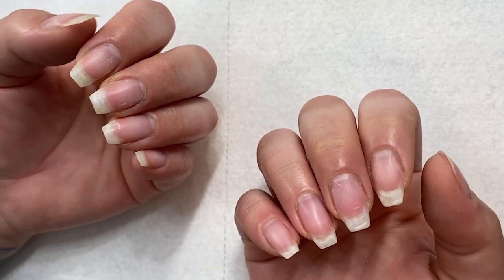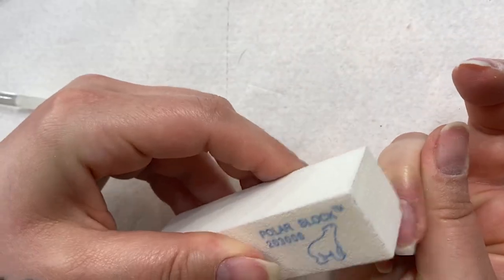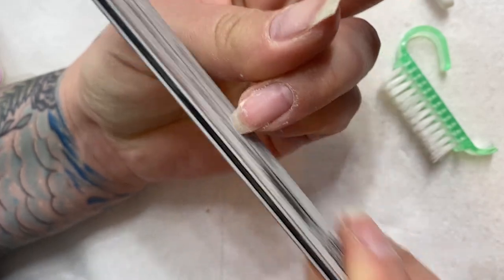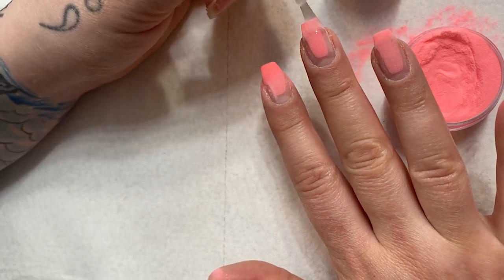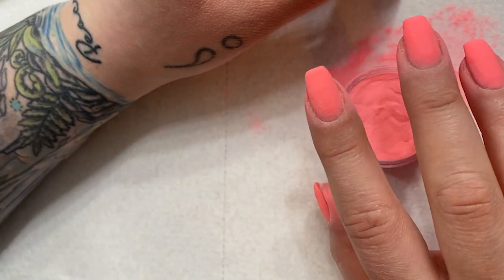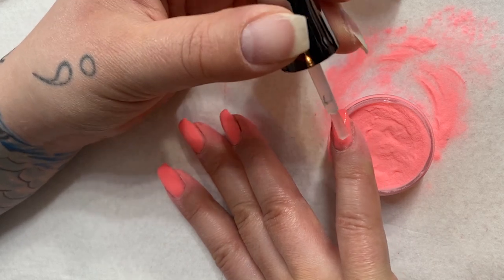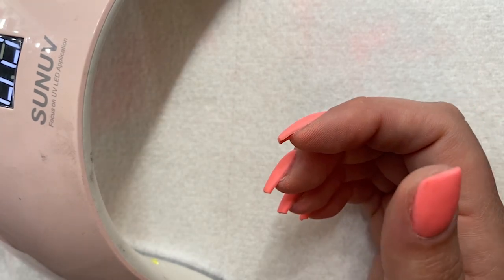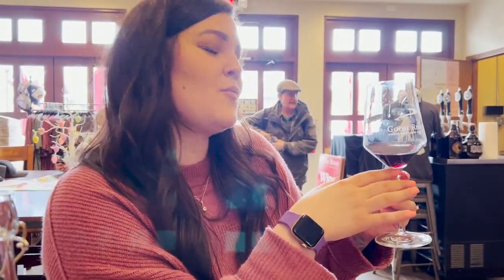Do Your Nails With Me | Testing a New Gel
hey y'all! this weeks video is another chatty do your nails with me, with an added bonus! I test out a new gel base and matte top coat!

*the color in this video is Papaya from Cascade Color Works